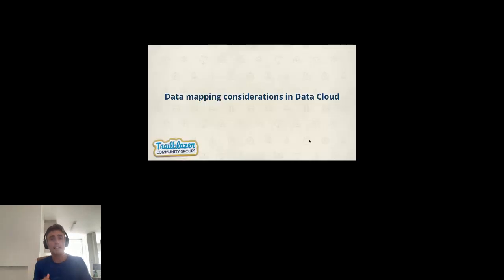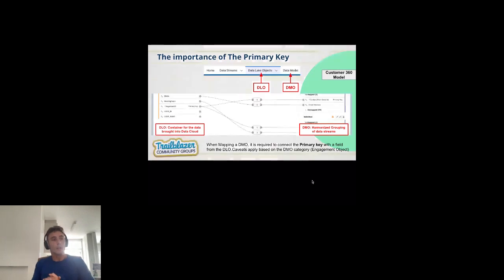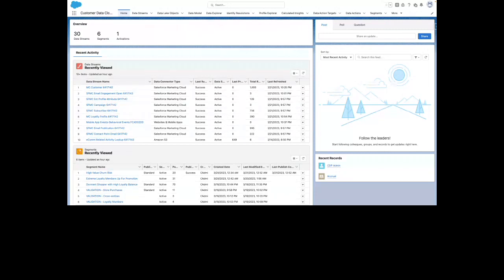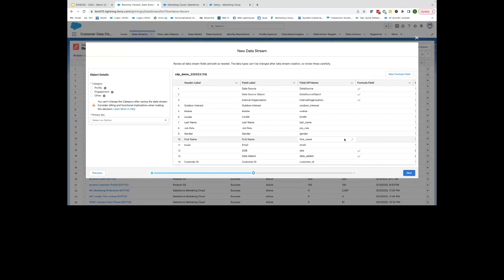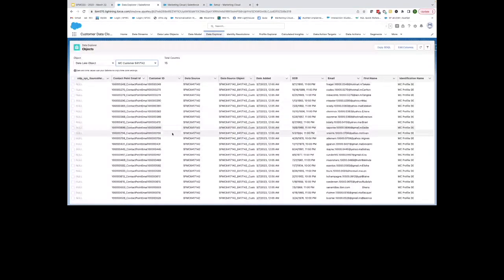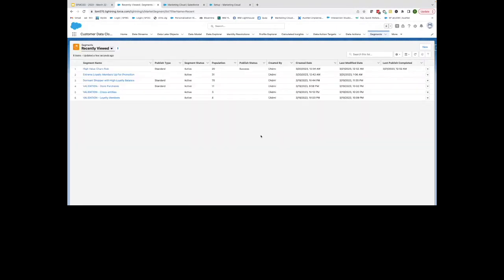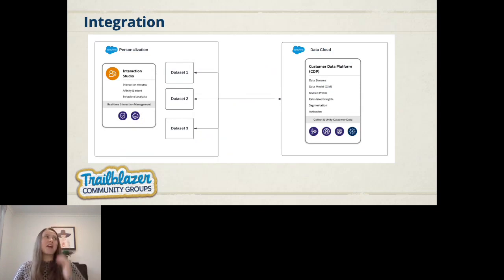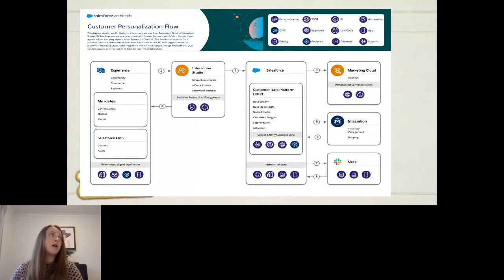Learn about Salesforce Data Cloud integration, data mapping & data unification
In this meeting, we deep dive into some very important Salesforce Data Cloud (formerly Salesforce CDP) topics including data integration, data mapping & data unification.

The event will be of interest to developers, architects, consultants and administrators who would like to learn more about Data Cloud and its capabilities.

This is the second in a series of events to help everyone learn about Data Cloud.

Following Oana's, Arthur's and Josefin's presentations there was sine very insightful Q&A.